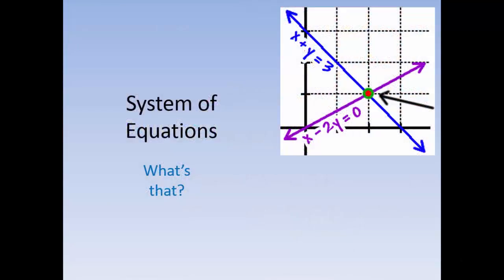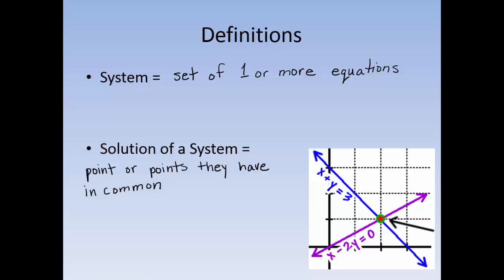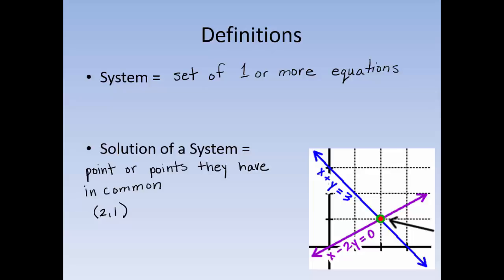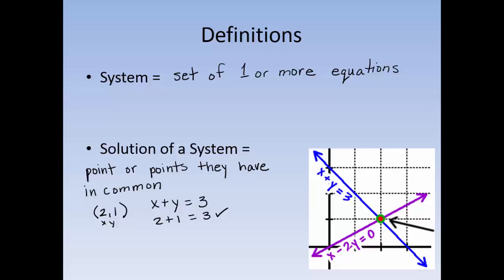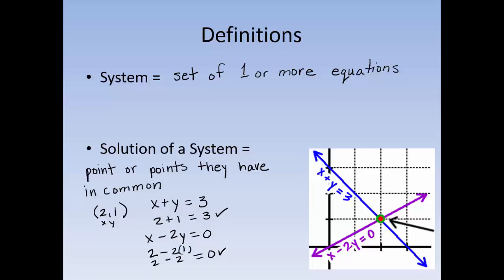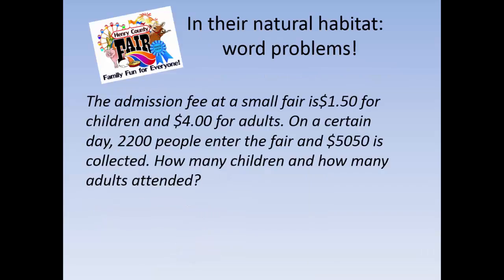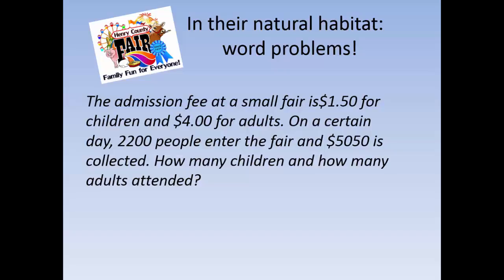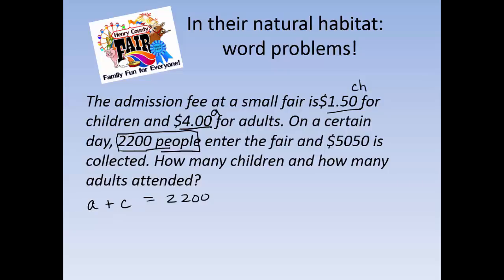What are systems of equations?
A quick intro to the concept of a system and what the solution represents.